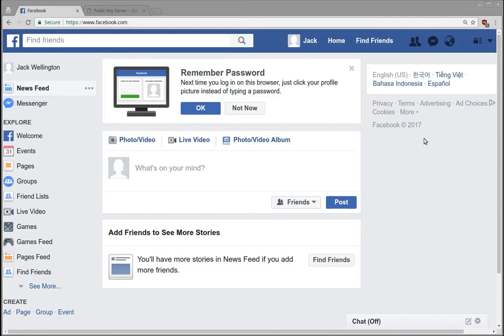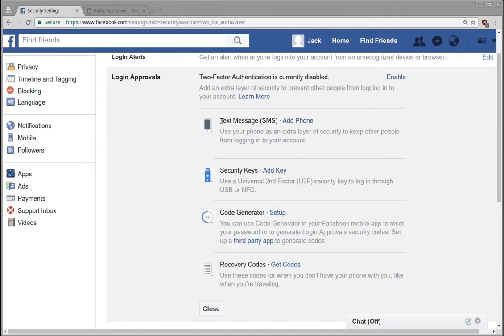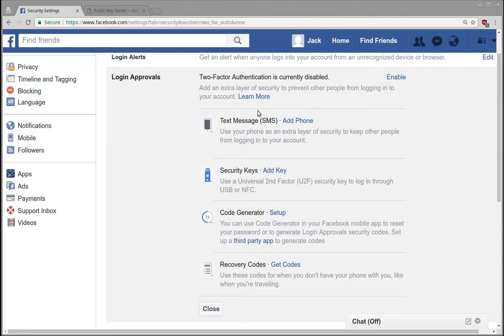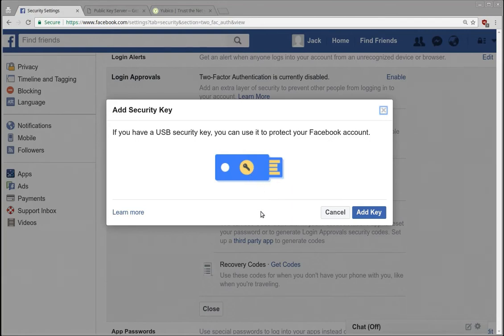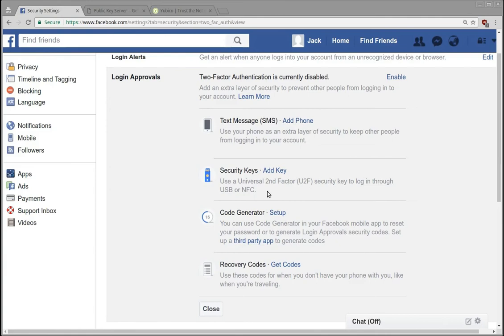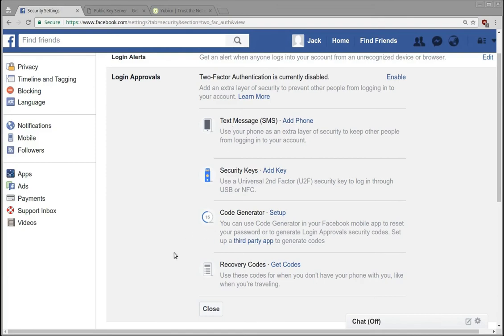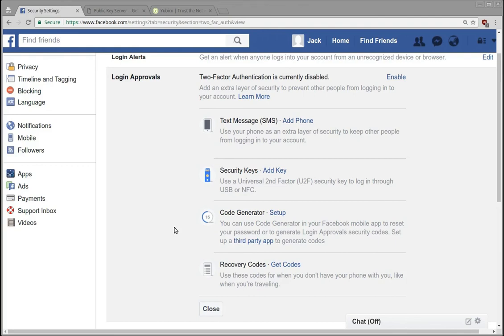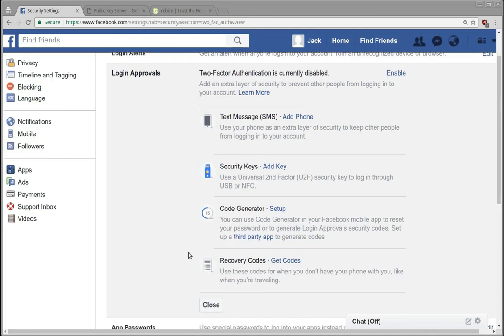Enabling Two Factor Authentication in Facebook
Facebook recently added additional security options for login. This video talks about how to enable two-factor authentication for Facebook, and what the different methods do.

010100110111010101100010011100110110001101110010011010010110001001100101